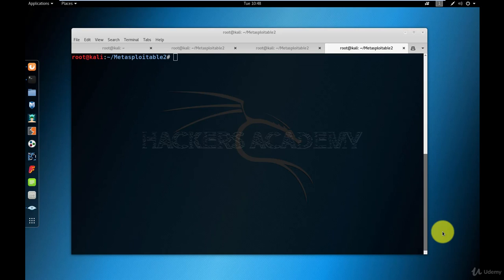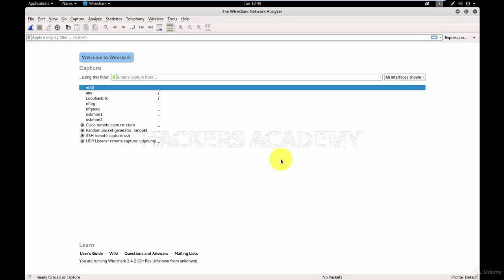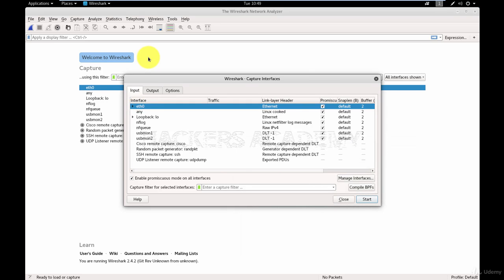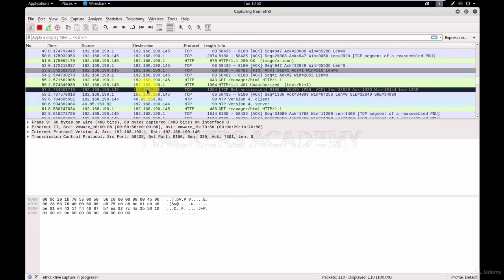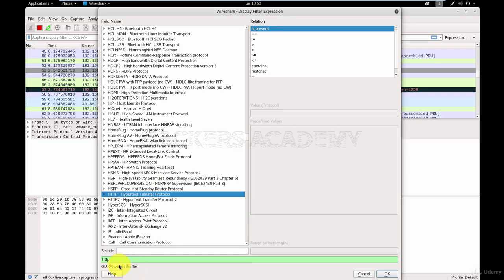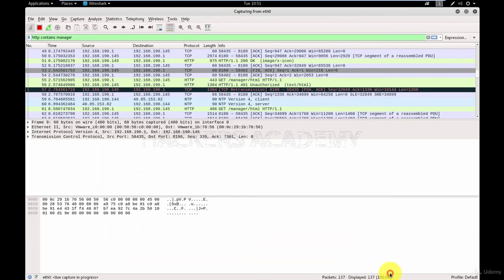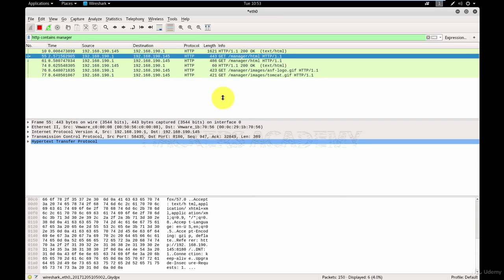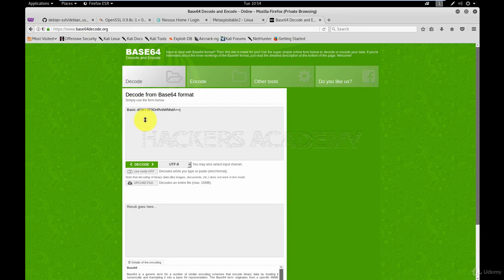Video 42: Hacking with Kali Linux | Sniffing passwords | Kali Linux Tutorial For Beginners